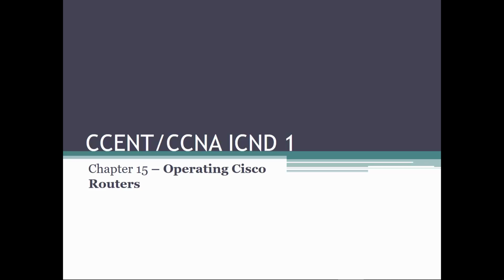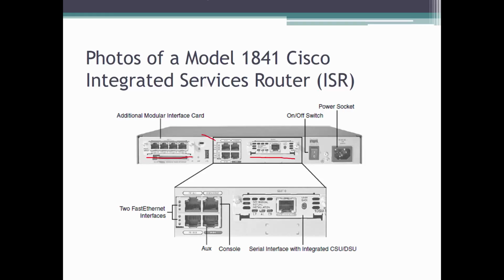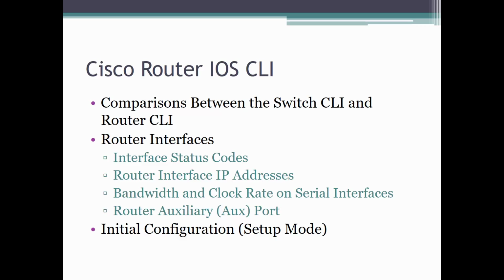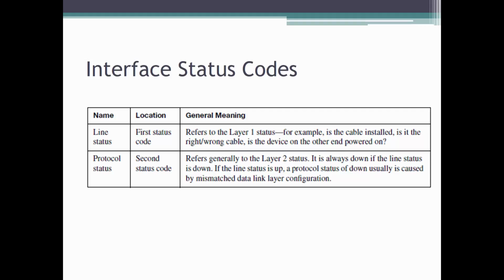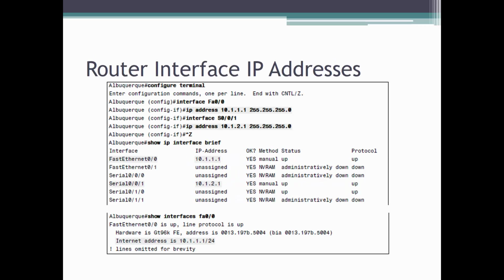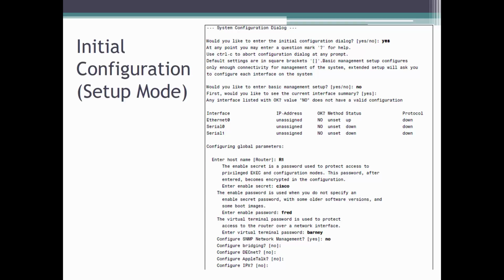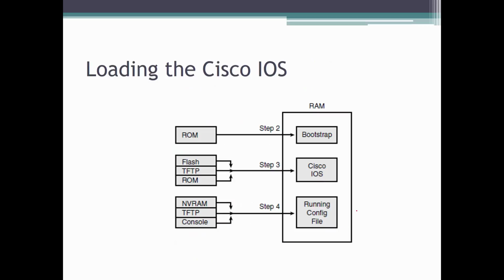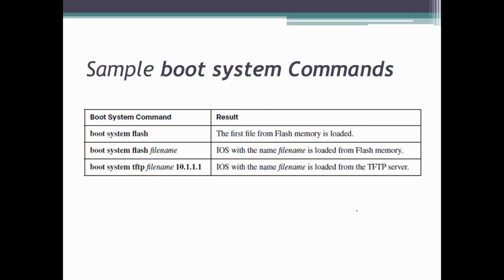NT 2540 - Odom Chapter 15 - Operating Cisco Routers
Odom, W. (2013). Cisco CCENT/CCNA ICND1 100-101 official Cert guide, academic edition. Upper Saddle River, NJ: Cisco Press.